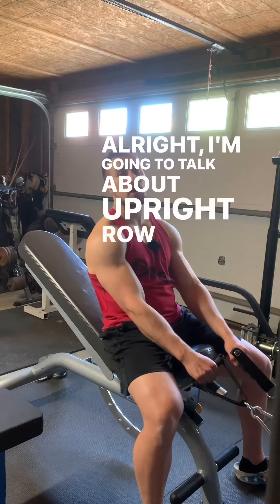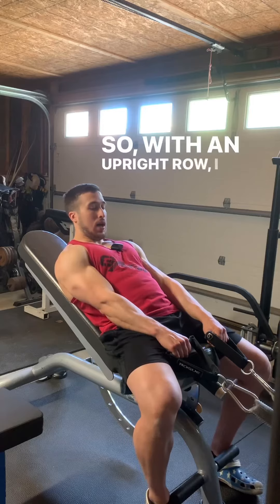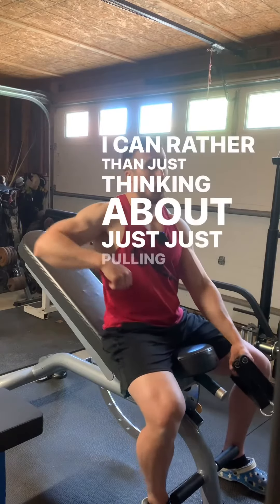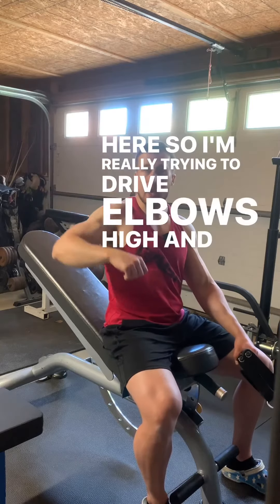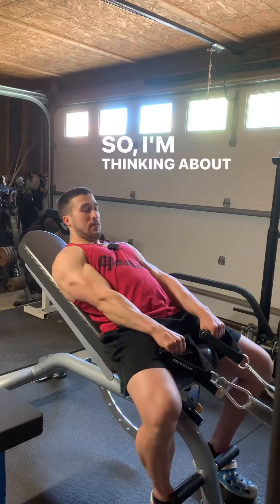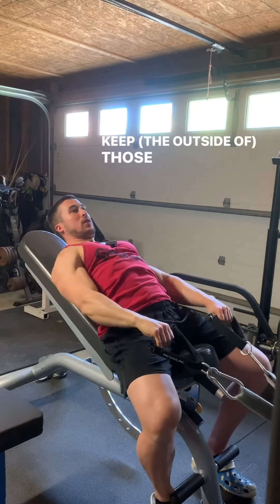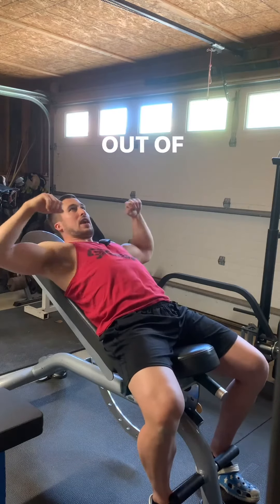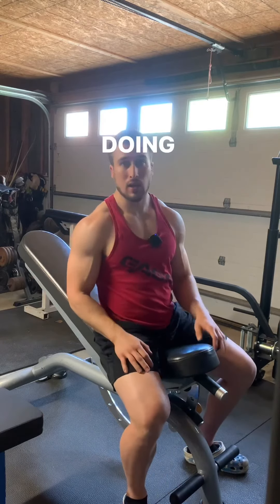Get More Out of Your Upright Rows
Upright row execution & some cues I use to better leverage the side delts in the movement.

These cues can be used in just about any upright row variation, not just cables: dumbbells, barbells, etc.